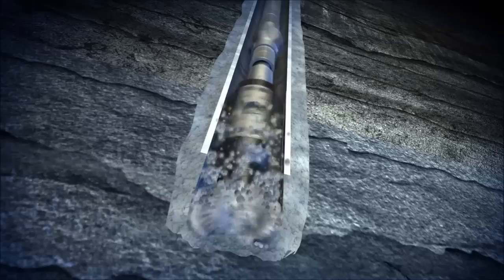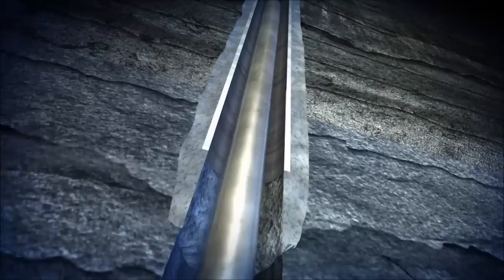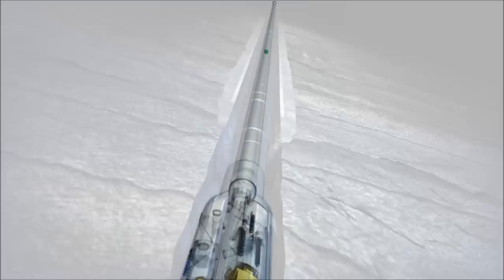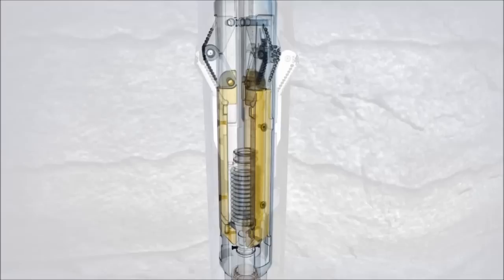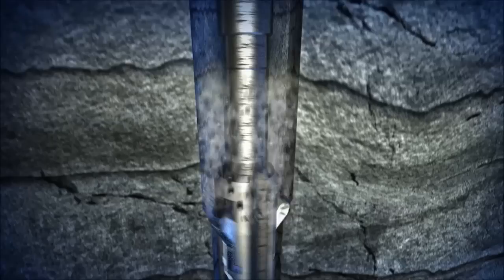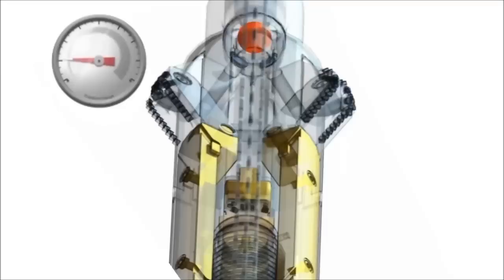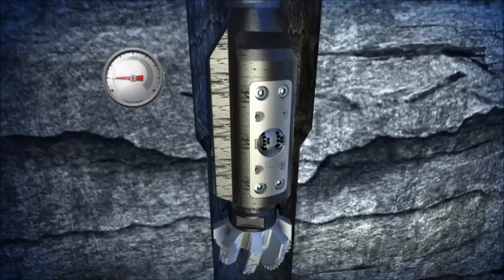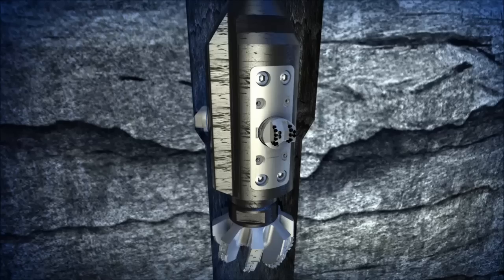Halliburton TDReam™ Tool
Run in conjunction with an XR™ Reamer, TDReam™ tool is Halliburton's newest downhole innovation designed to significantly reduce rathole length in one run.